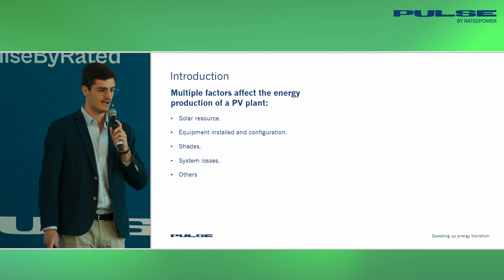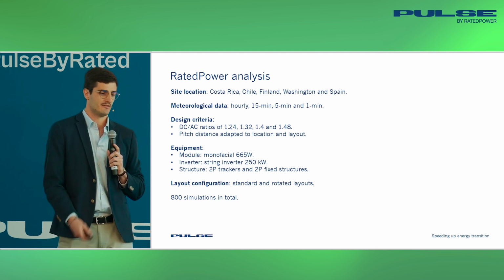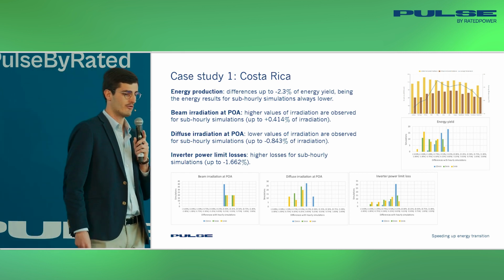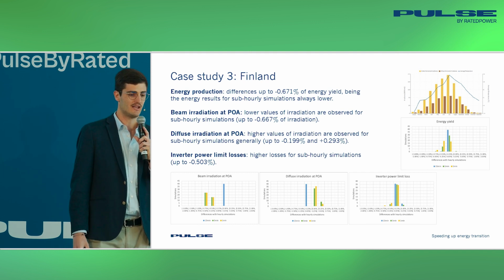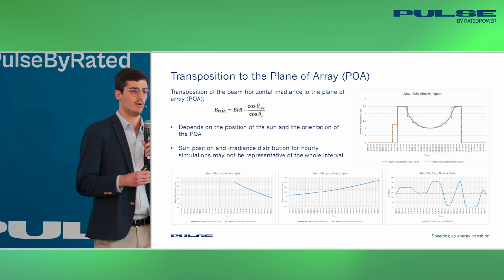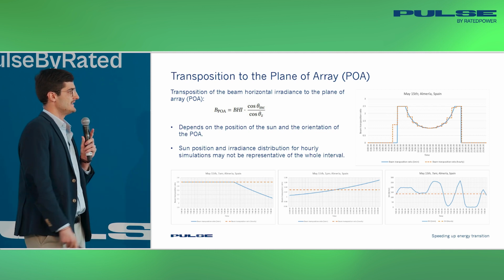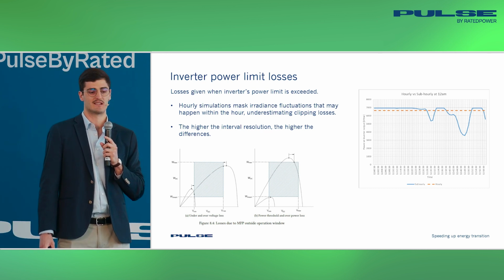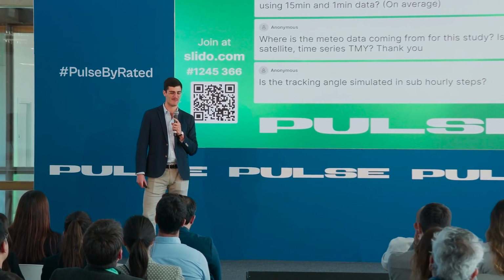Sub-hourly meteorological data: PV Yield Estimation Impact — Alvaro Pajares (RatedPower)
When estimating the energy yield of a PV plant, meteorological data plays a key role. Hourly data has been widely used in the industry but lately, as PV is more integrated into the grid and more granular and accurate results are requested, the use of sub-hourly meteorological data is increasing. In this presentation, we will see how the use of hourly or sub-hourly data affects the energy yield results on different scenarios, reviewing in detail the main differences and their root cause.

Learn more about Pulse next year edition in